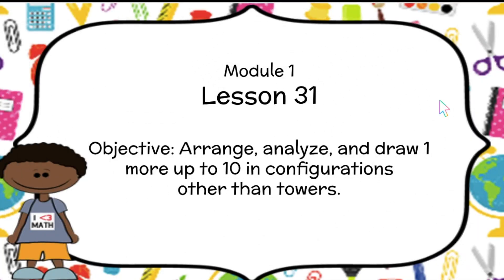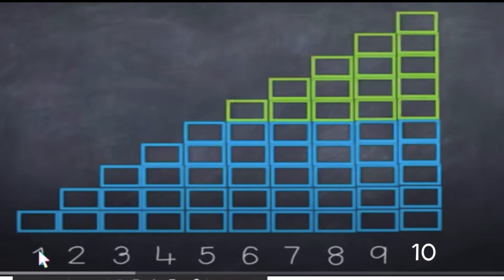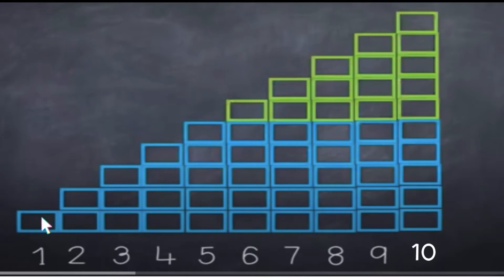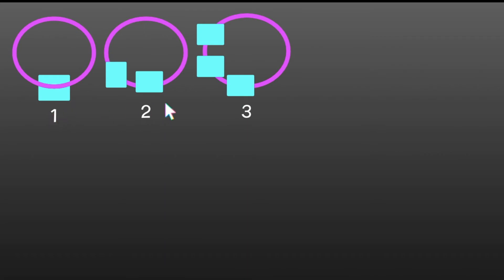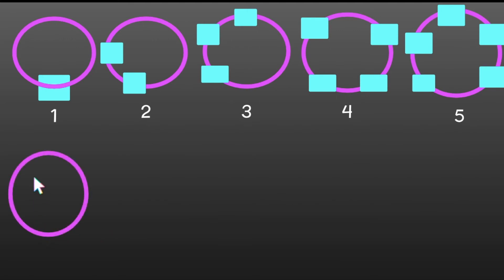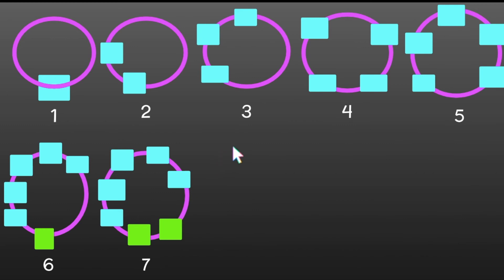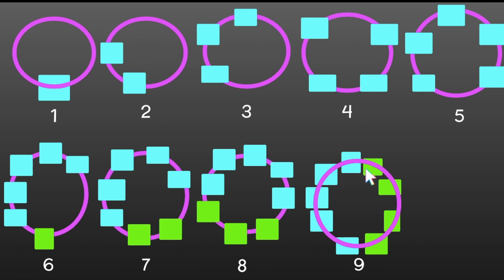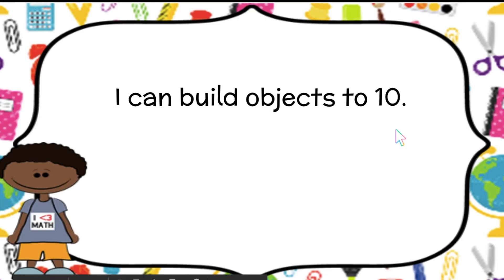Grade K Lesson 31 Module 1 Eureka Math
Eureka Math Kindergarten Lesson 31 Module 1
I can build objects to 10.